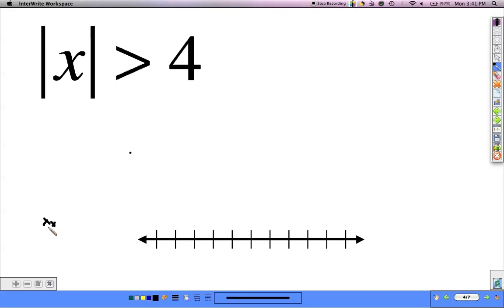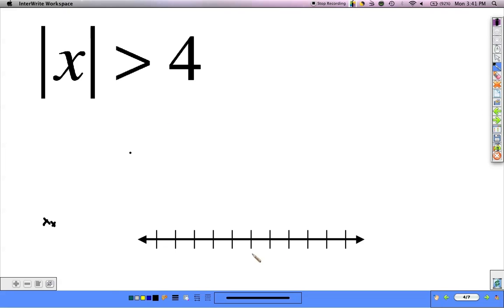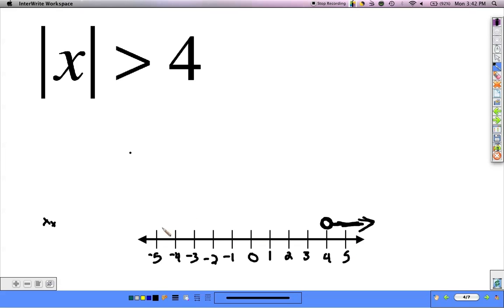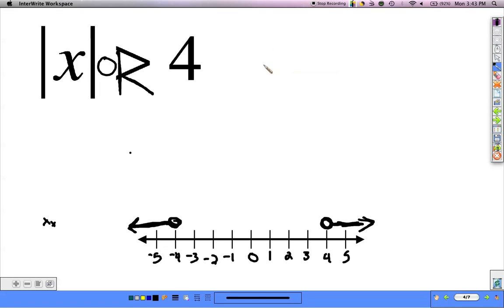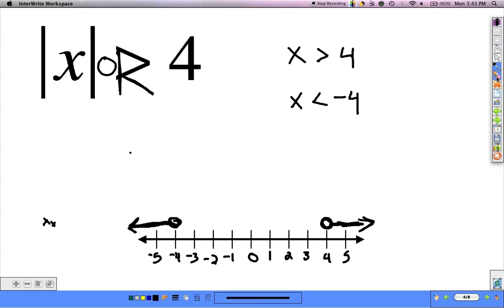absolute value inequalities (or case)